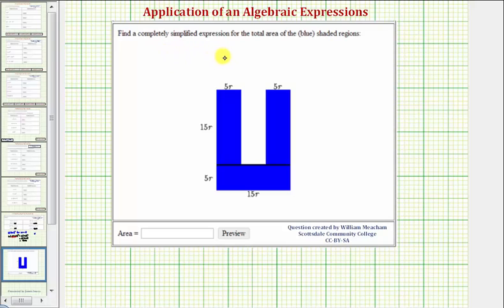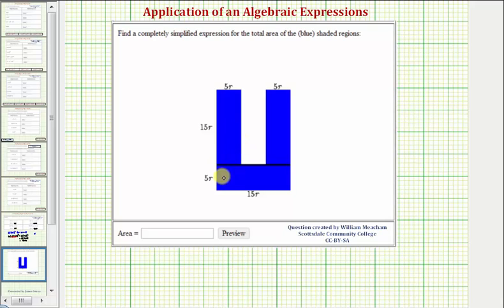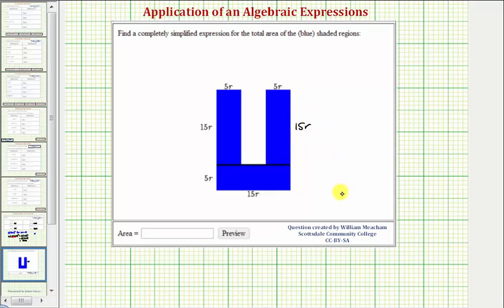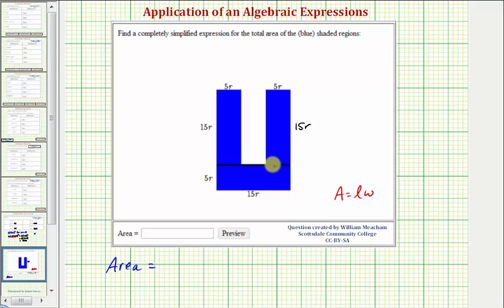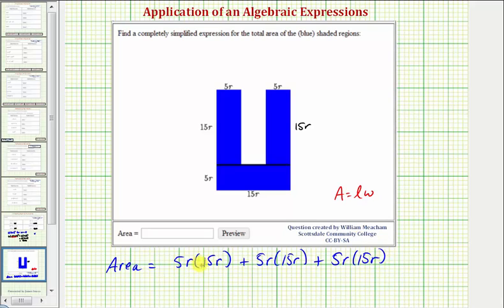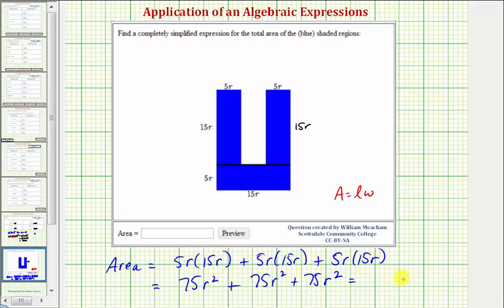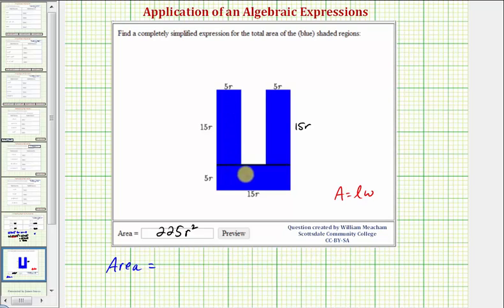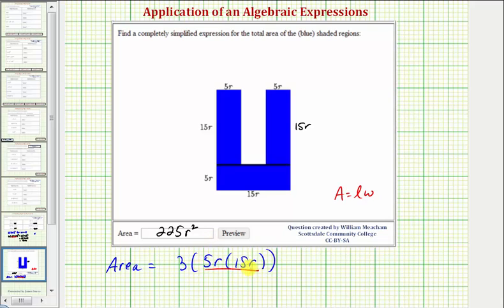Ex: Find an Polynomial Expression for a U-Shaped Area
This video provides an example of how to express area using the sum of three rectangles using an algebraic expression.